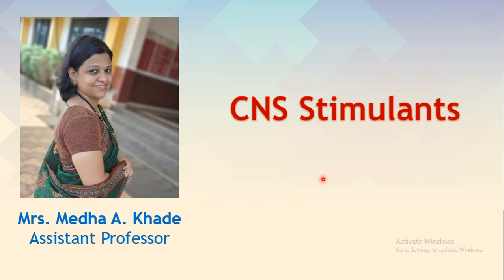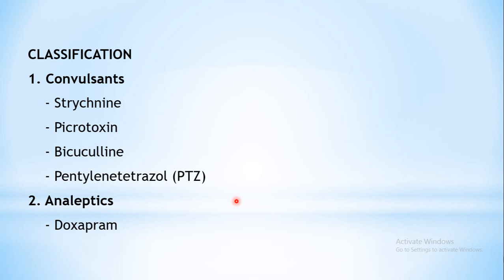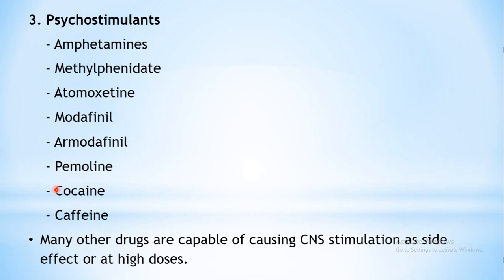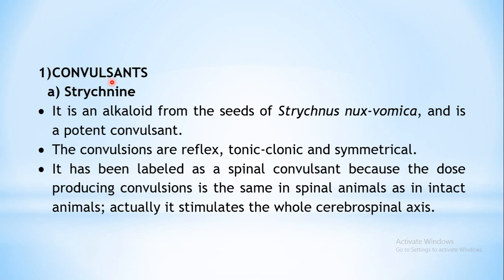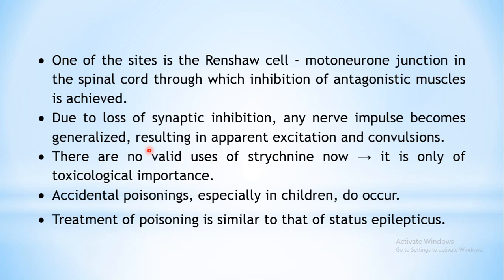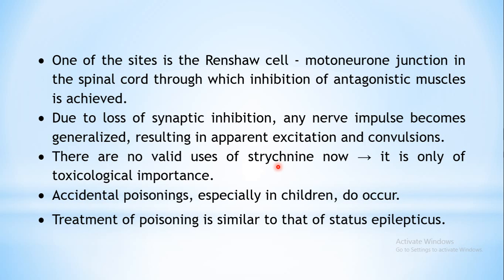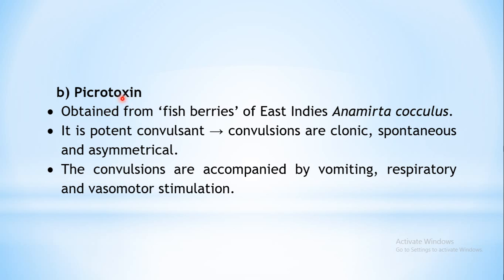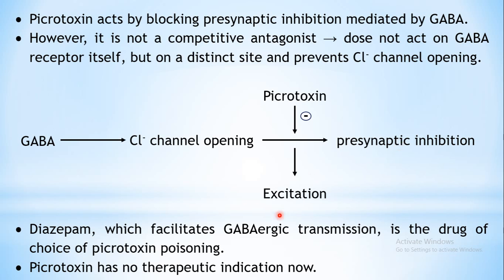CNS Stimulants : Part 1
This video lecture explains the Definition & Classification of CNS Stimulants; Pharmacology of Convulsants and Analeptics